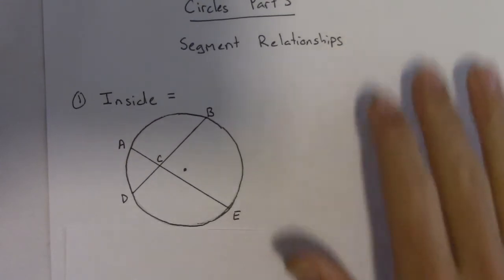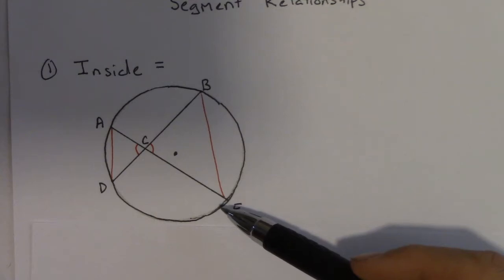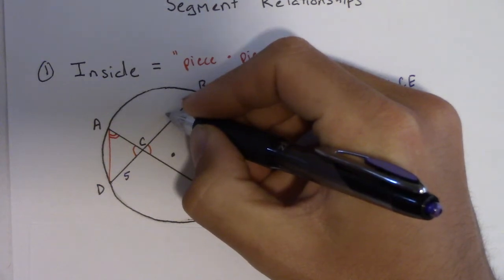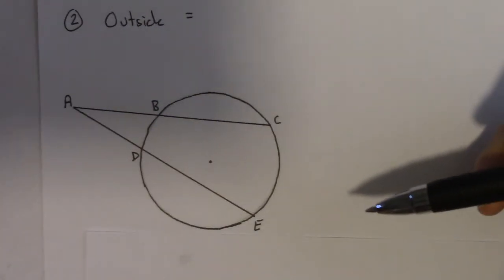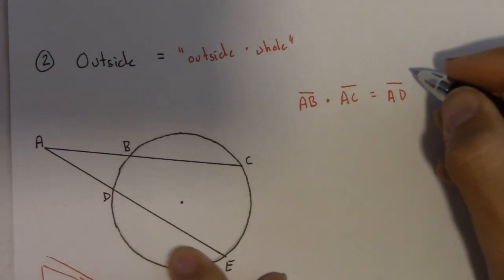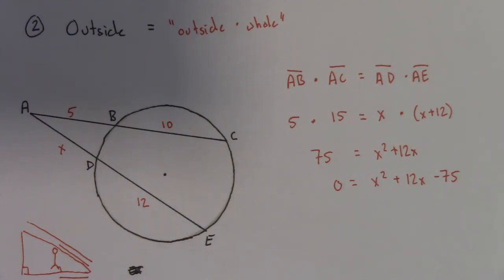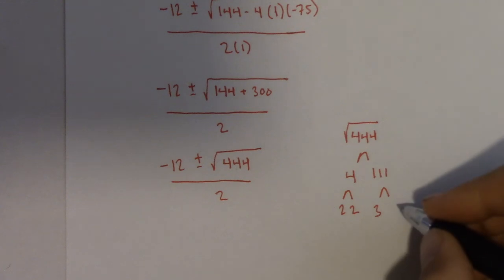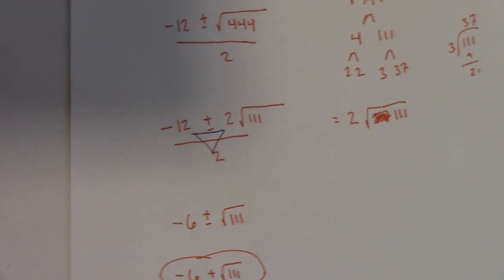Circles Part 5: Segment Relationships